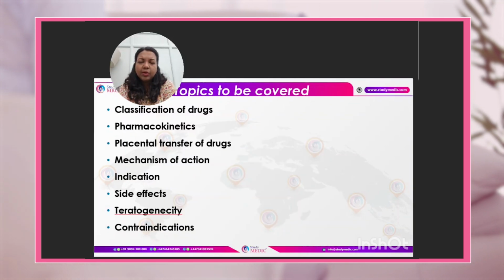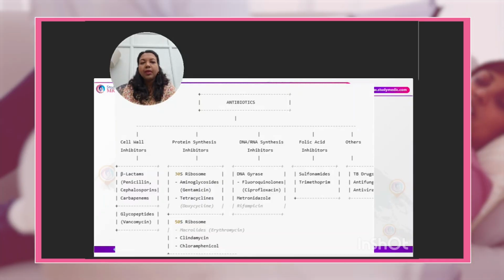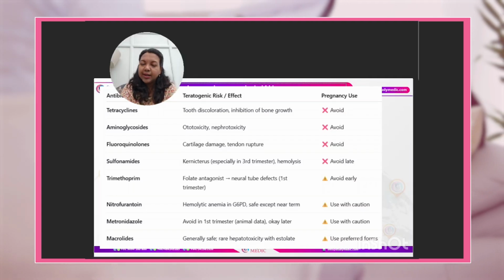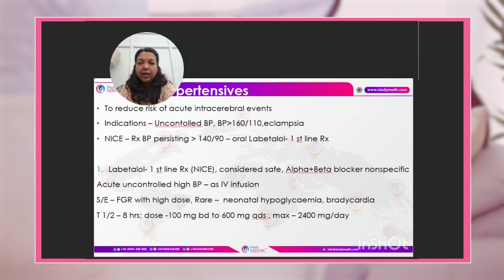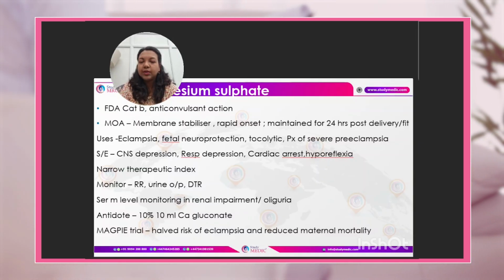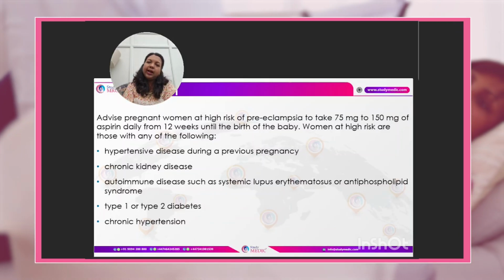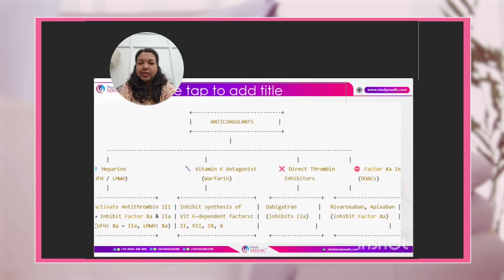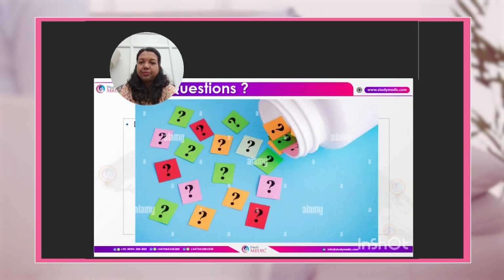MRCOG Part 1 | RRR Series Season 3 | Dr Nina Navakumar | MOA – antibiotics + antihypertensives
Appearing for MRCOG Part 1 this July?
It’s time to revise smart with RRR Series – Season 3!

‘Dr Nina Navakumar’ is here to guide you through ‘MOA – antibiotics + antihypertensives + NSAIDs + anticoagulants’ and help you master key concepts for the upcoming MRCOG Part 2 exam via flowcharts and images.

Let’s make your revision smarter and your success stronger!

 Power up your prep for MRCOG success—don’t miss out!